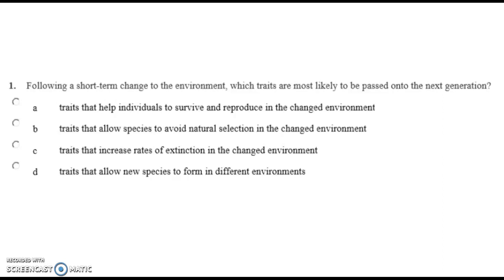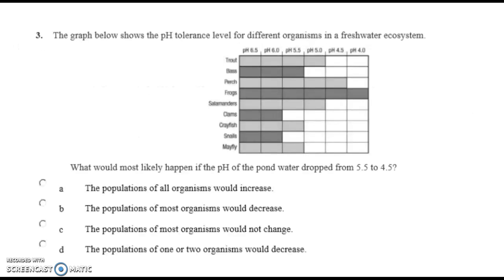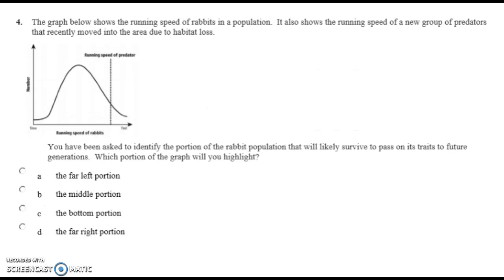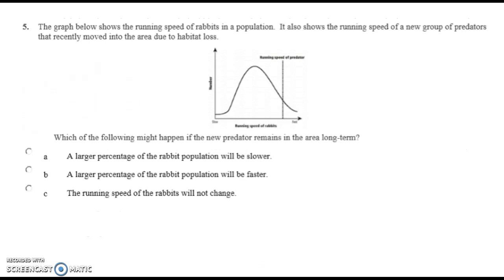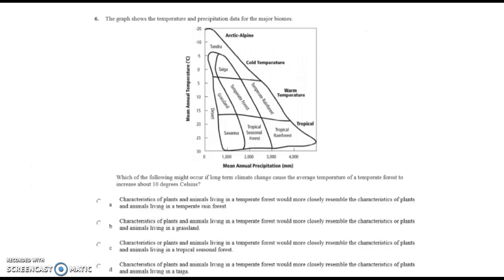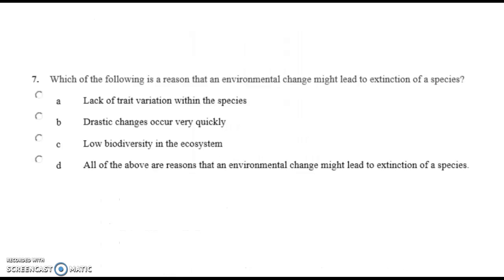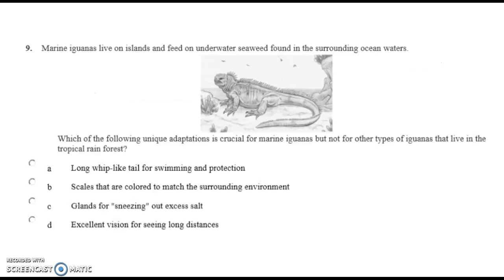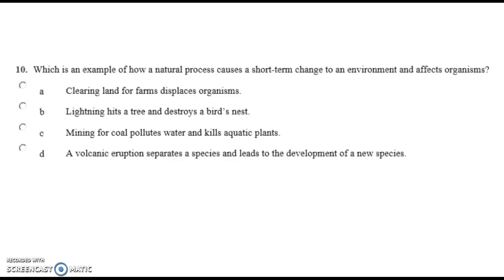Audio for Quiz 8.11C